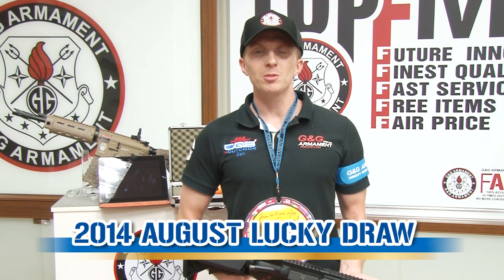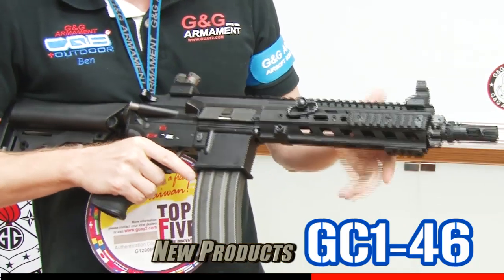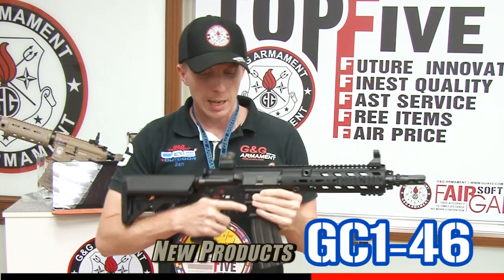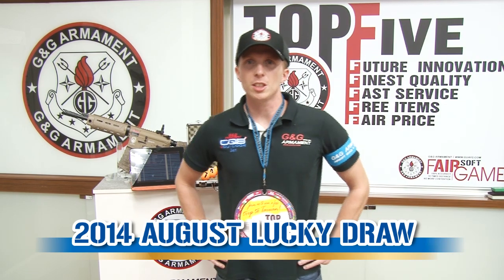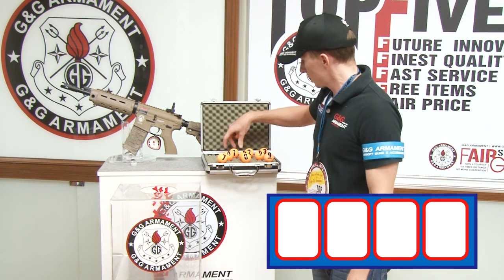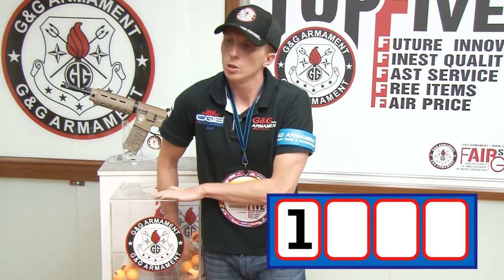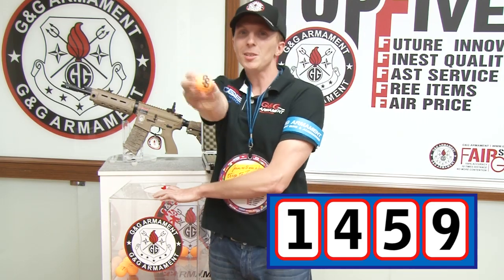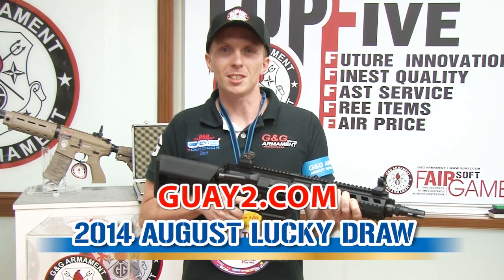G&G Armament New Products GC1-46 and Lucky Draw August 2014